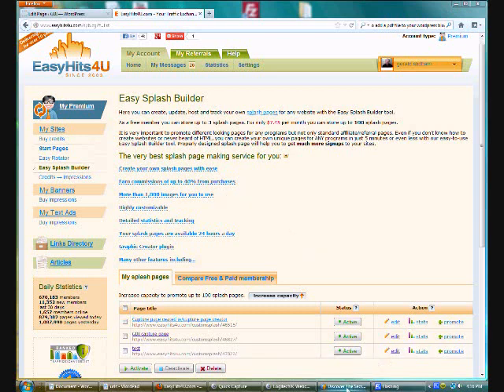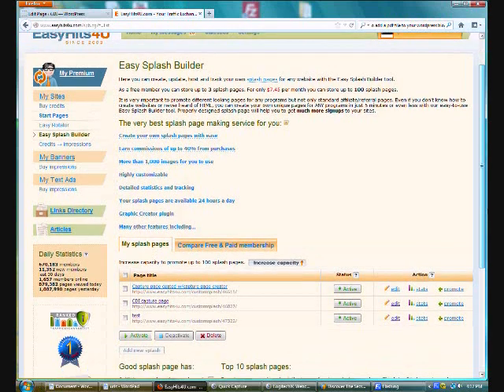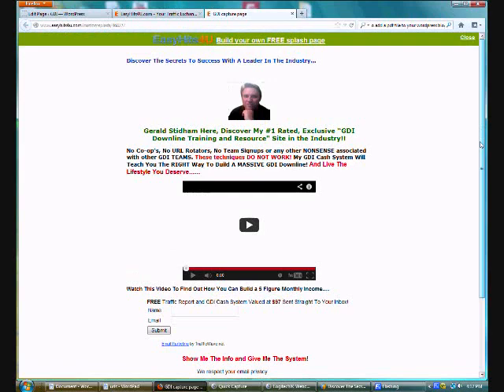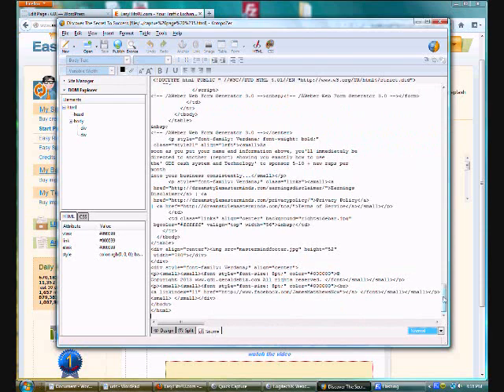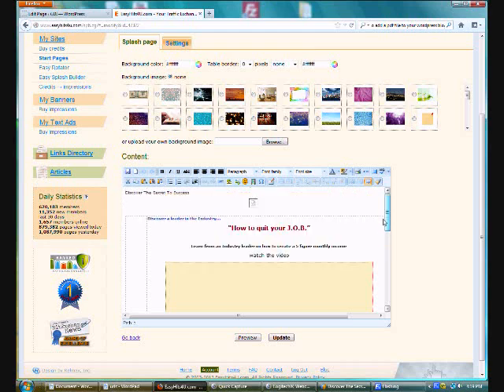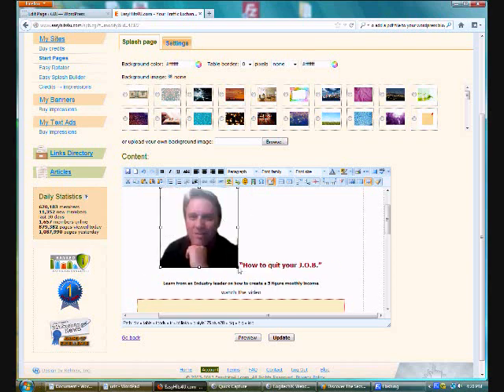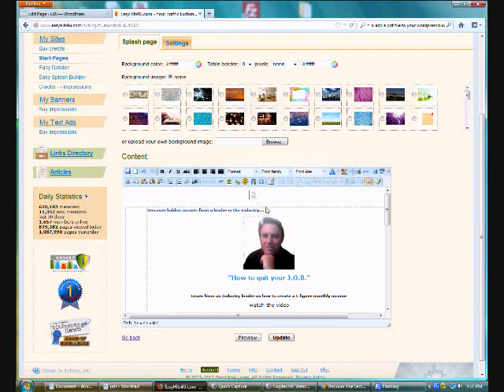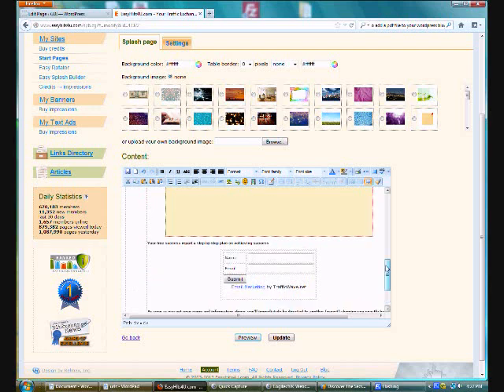how to host your capture page